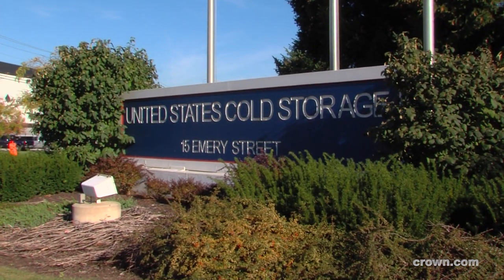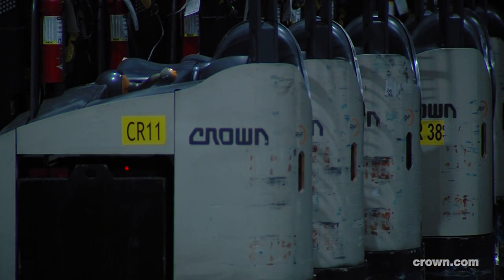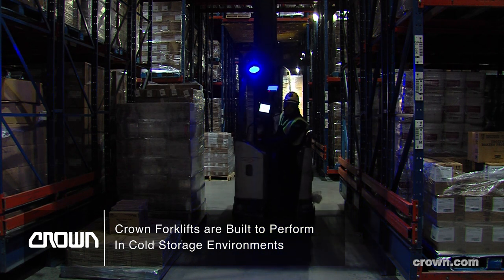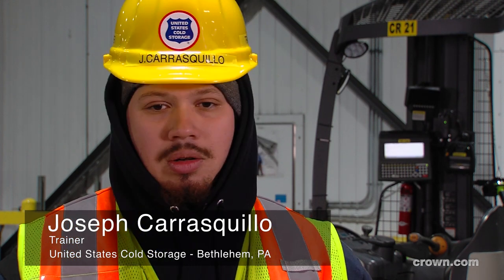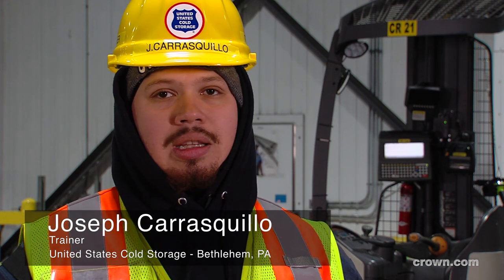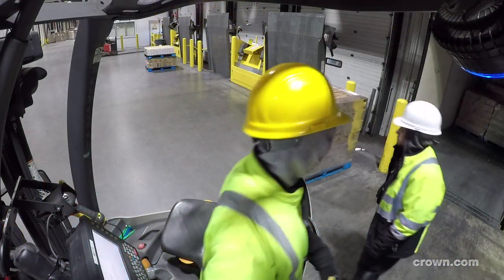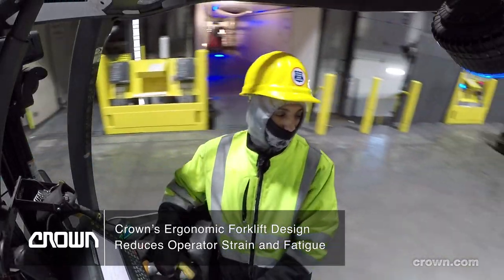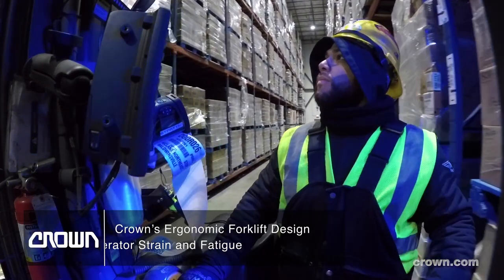Durable and Ergonomic Forklift Design Optimizes Comfort and Efficiency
United States Cold Storage (USCS) needed to maximize the comfort and efficiency of the forklifts used in its cold storage warehouse.  It also needed a durable lift truck to handle the rigors of a busy facility with a demanding 24/7 schedule and the harsh conditions of its temperature-controlled environment. Crown’s RC and RM/RMD Series lift trucks were key to the company’s challenges. The RC Series was built to perform in cold-storage environments. Crown’s innovative MonoLift® mast on the RM/RMD Series provided operators with a higher reach and a clear line of sight at any height allowing them to lift higher without compromising operator safety or comfort. Ergonomic design in both truck models reduce operator strain and fatigue.
With 38 facilities across 13 states, USCS provides frozen and refrigerated storage, transportation and logistics services to some of the largest American and international food producers. In its busy 498,000-sq-ft. cold storage warehouse facility in Bethlehem, Pa., the company employs 140 forklift operators working three shifts every day of the week in temperatures ranging from -5° F to 35° Fahrenheit.
Crown Equipment is one of the world’s largest material handling companies. Crown’s award-winning line of forklifts maintains a reputation for advanced product design, engineering and technology, and integrated manufacturing processes. Offering a broad range of forklifts, as well as automation and fleet management technologies, Crown seeks to provide customers with forward thinking and innovative products designed to improve performance and lower operating costs. Headquartered in New Bremen, Ohio, with regional headquarters in Australia, China, Germany and Singapore, Crown operates a global service and distribution network. Additional information about Crown’s ideas for helping its customers advance the productivity of their operations and accomplish more can be found at crown.com.